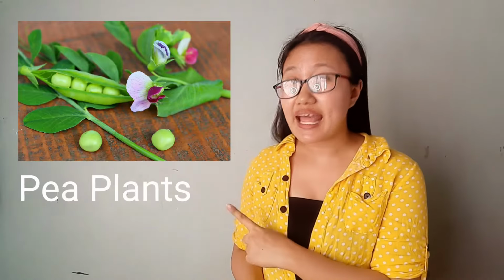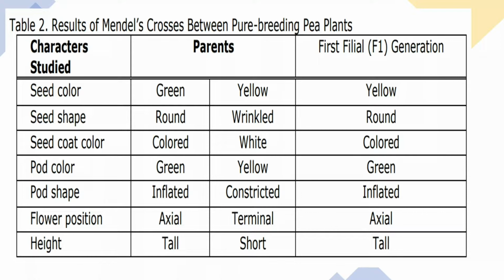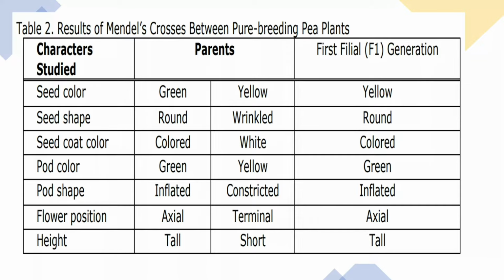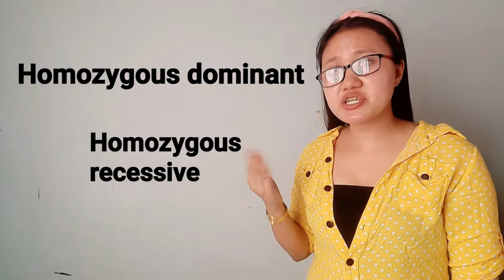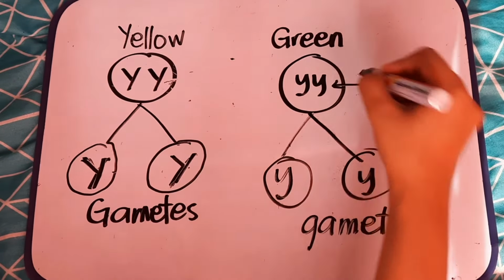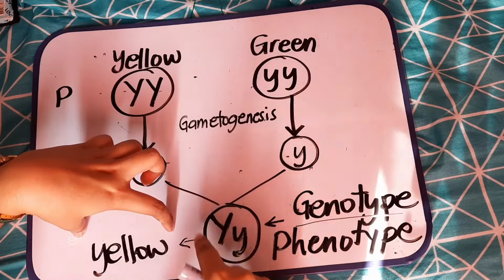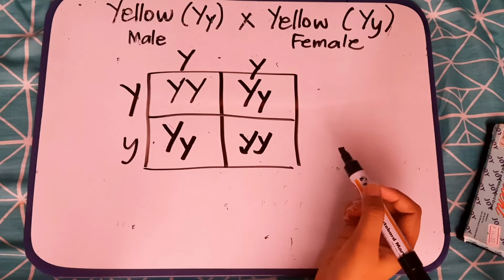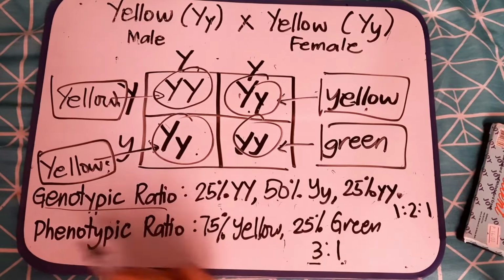Module 4: Mendelian Genetics (Principle of Dominance vs Law of Segregation) | SCIENCE 8 - Quarter 4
Module 4 for Week 4
Lesson Topic: MENDELIAN GENETICS
Subtopic: Phenotype, Genotype, Principle of Dominance vs Law of Segregation

REFERENCES:
1. Dep Ed Science 8 Learning Material
3. PIVOT- Learner's Packet (LeaP) W3

FB Page: Lesson Vlog with Teacher KM